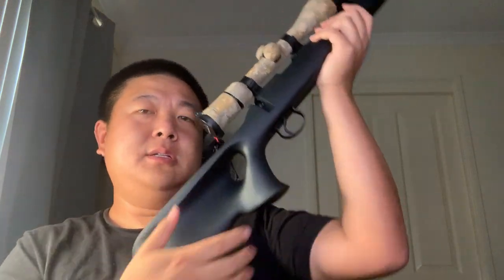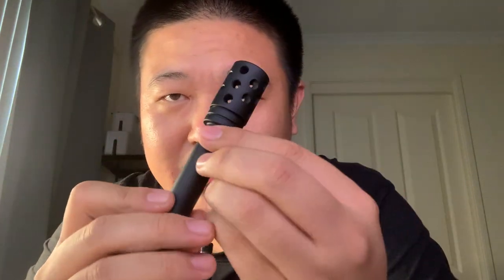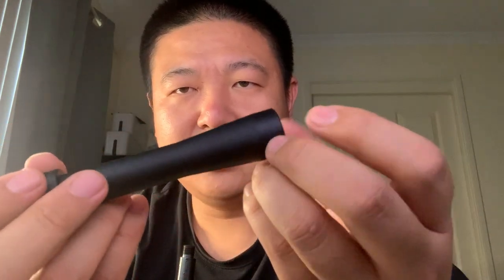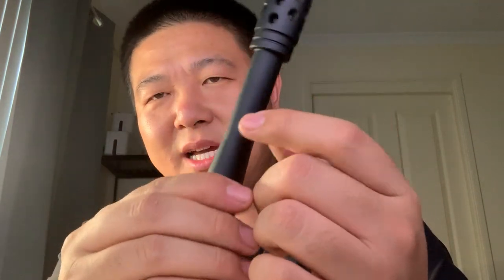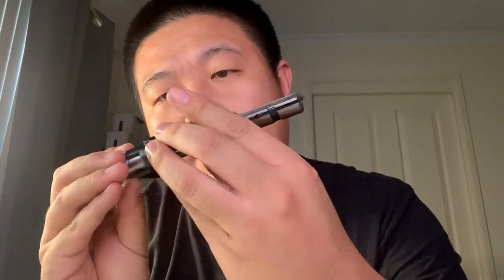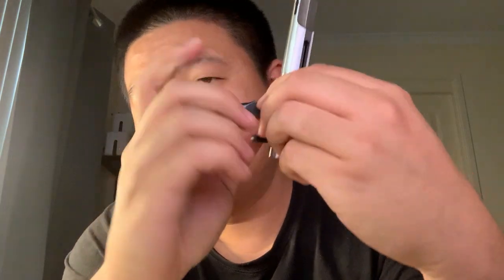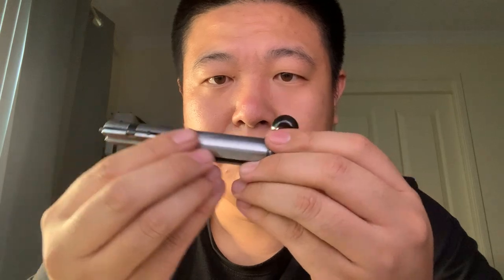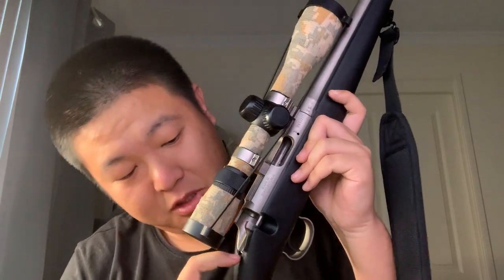Little dirty secrets of CZ 455 carbon fiber synthetic thumb hole rifle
Watch this before you buy one of them